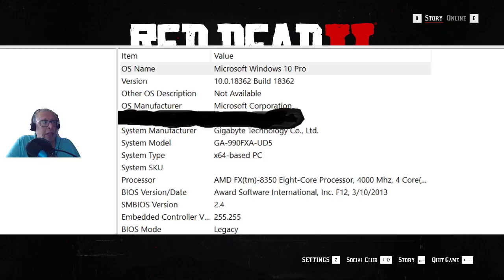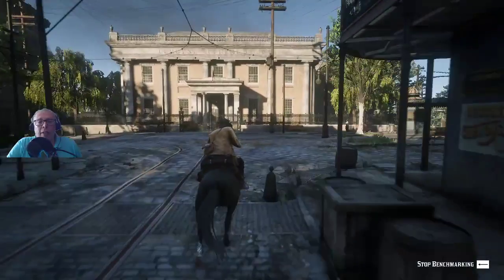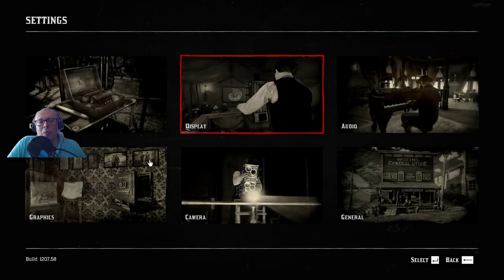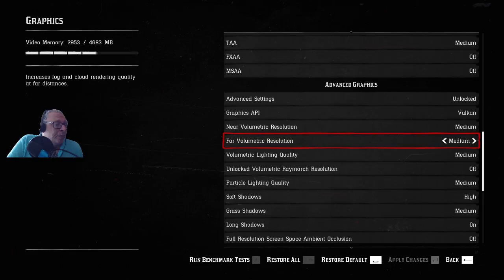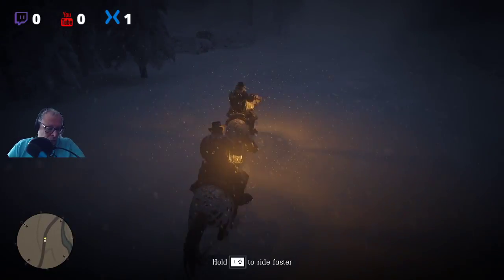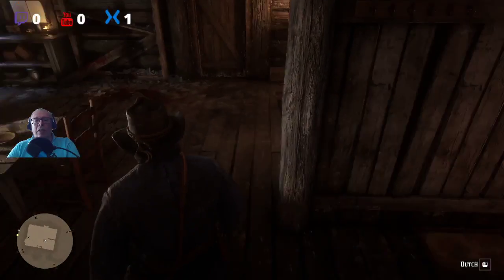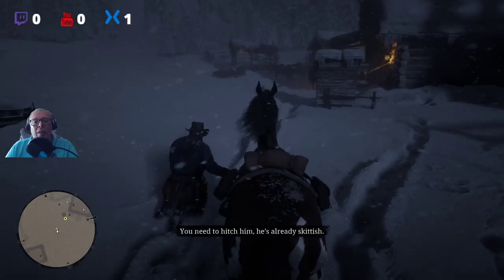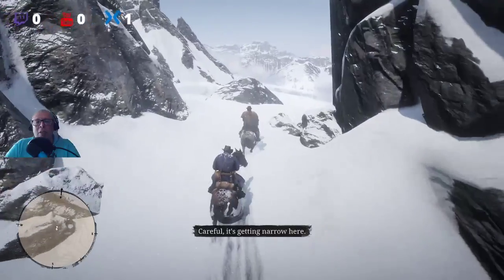Ashraffy's Stream of Warm Impermanence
Come on Youtube! You can't recognise Cricket 19 in your drop down menu? Oh Please!